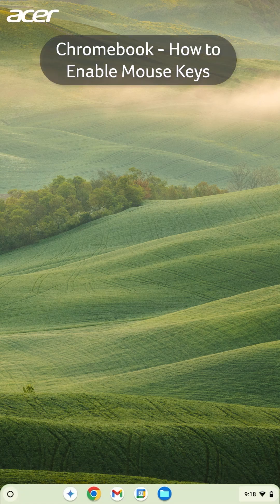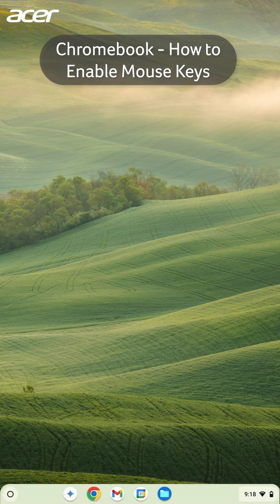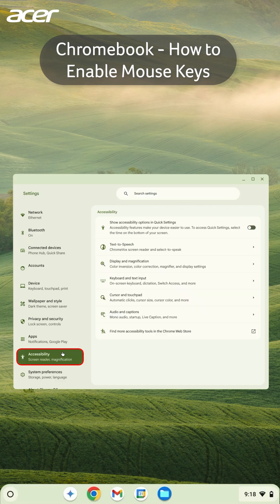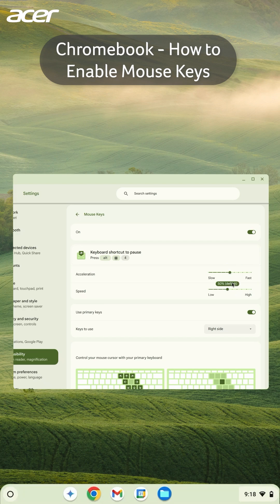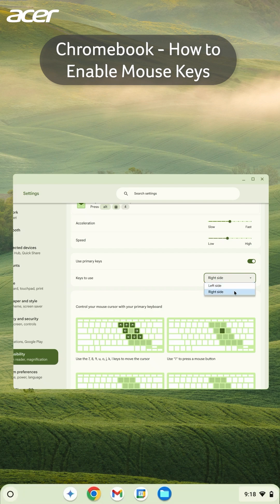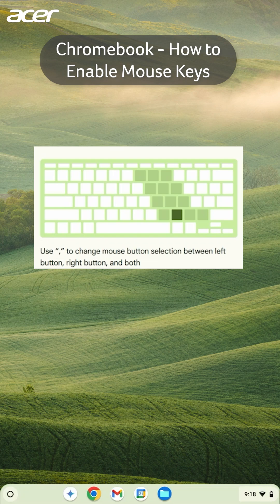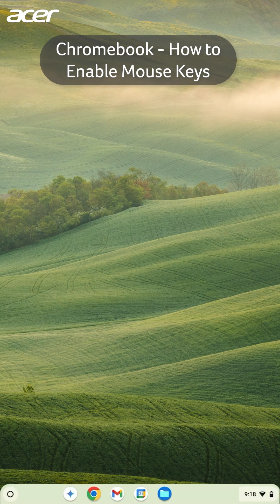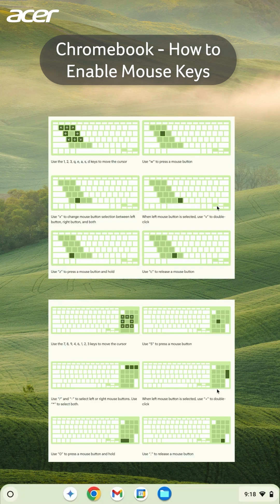Chromebook - How to Enable Mouse Keys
Mouse Keys is an Accessibility feature that allows users to control their mouse cursor using the keys on their keyboard. ChromeOS allows users to use the primary keyboard with Mouse Keys. Users can choose to utilize either the left or right side of their keyboard, or, if the Chromebook has a numeric pad, users can use the numeric pad with Mouse Keys.

Chromebook Accessibility, What is Mouse Keys, Control mouse with keyboard